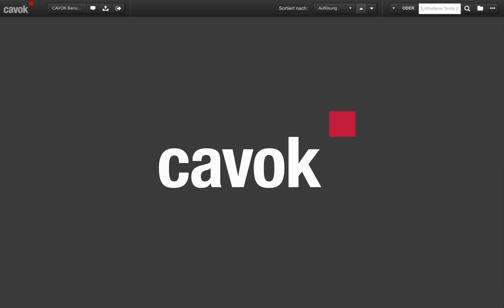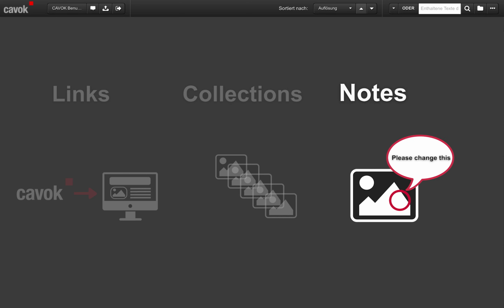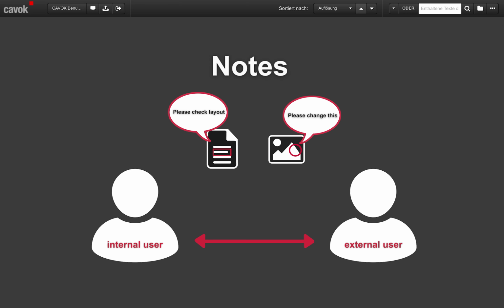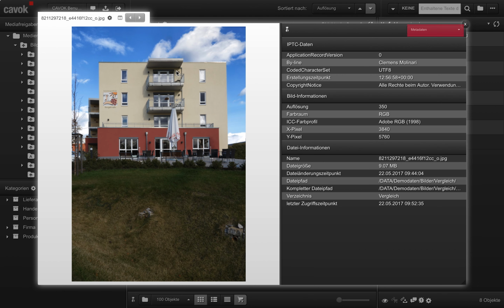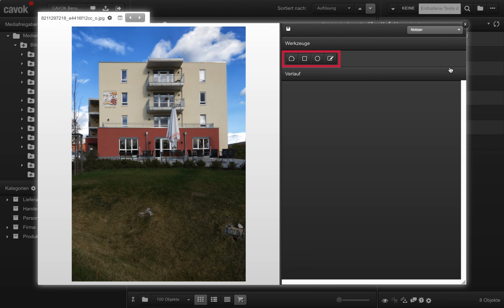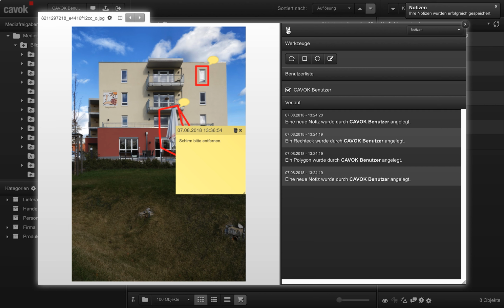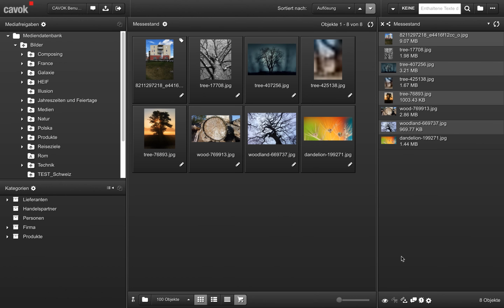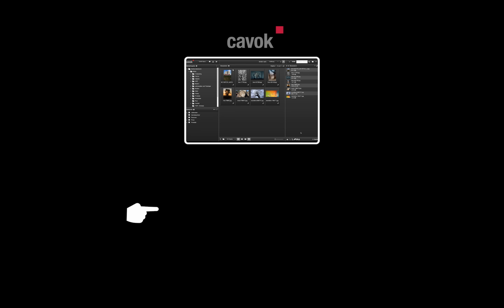Digital Asset Management Tutorial: Notes in Cavok (Tutorial)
Correction loops can be shortened enormously with a Digital Asset Management System. For example with the practical note function in our DAM system Cavok. In this tutorial we will show how this function can be used.

Find out more about how a correction loop with or without a DAM system can look like